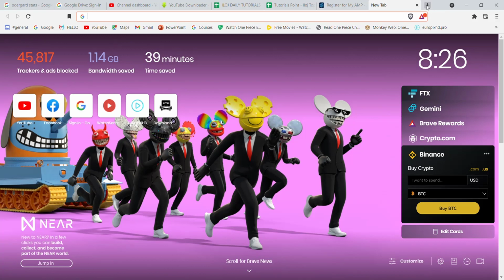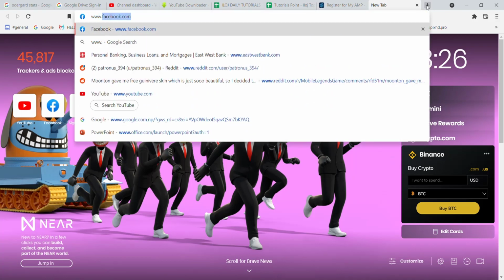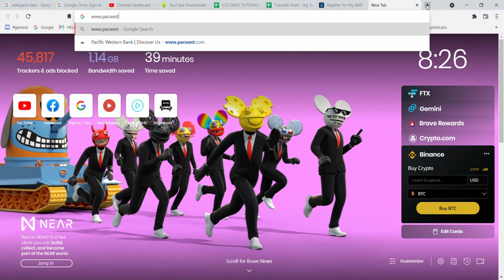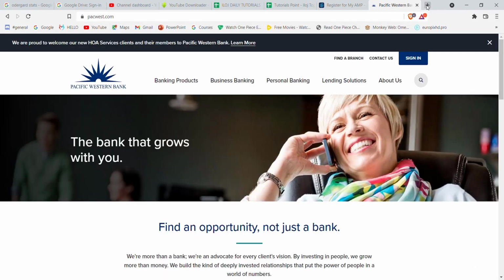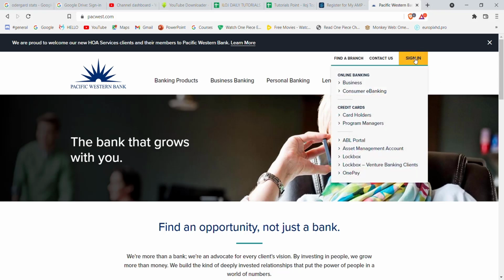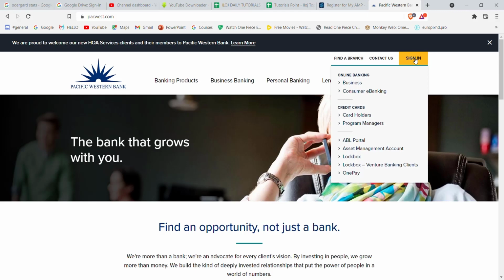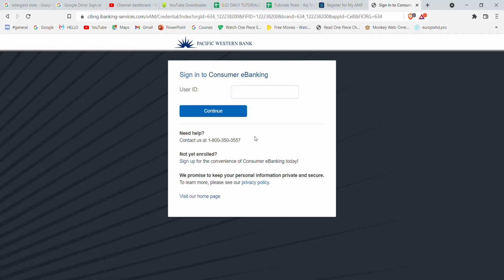How to Login Pacific Western Bank Online Banking | Sign In pacwest.com | Pac West Online Access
In this video I will guide you in step by step process on how to login to the pacific western bank

STEPS REGARDING :
1.Make sure you are connected to the internet.
3.Click on the login option on the top right corner of your screen.
4. Click on the consumer banking option.
5. FIll in the required credentials and hit continue